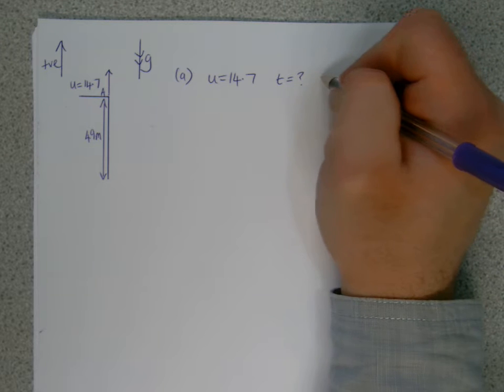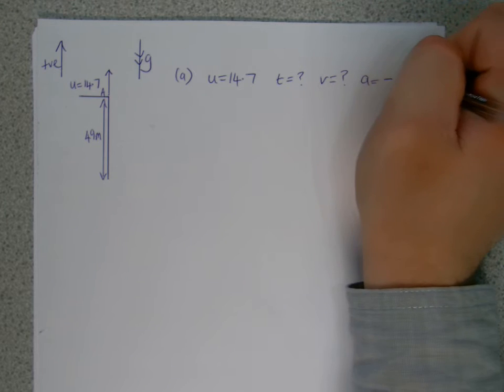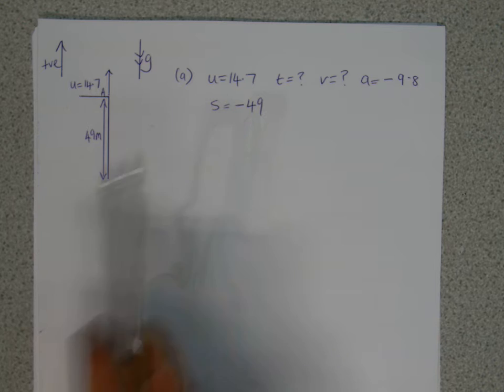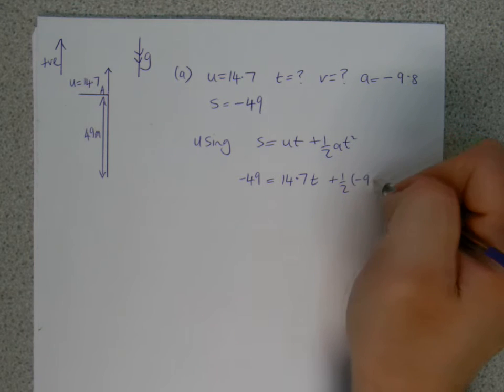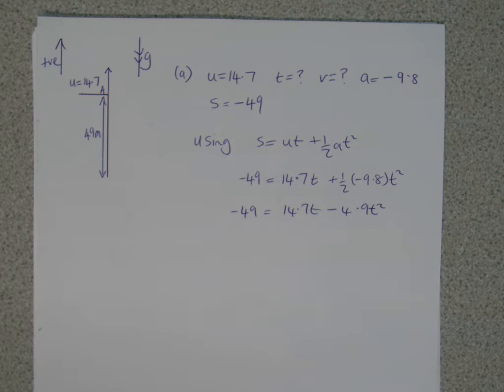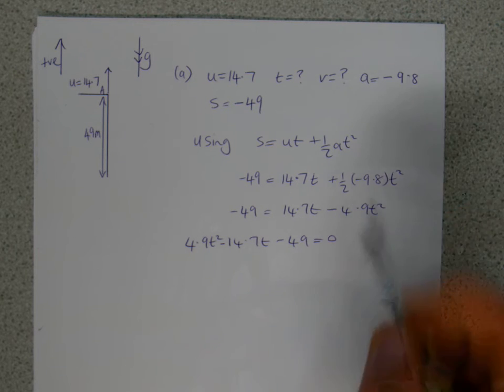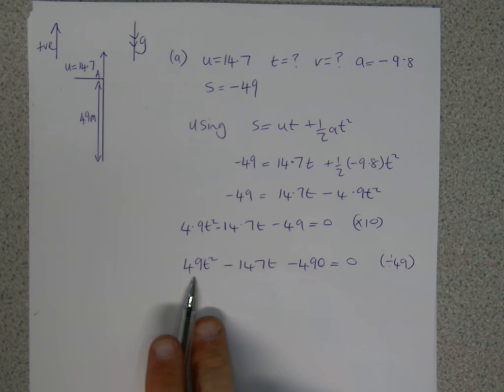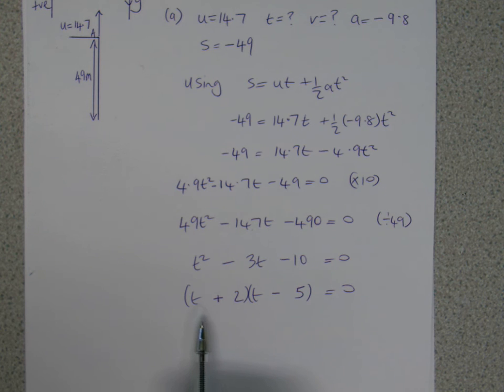Q15a M1 ULTIMATE